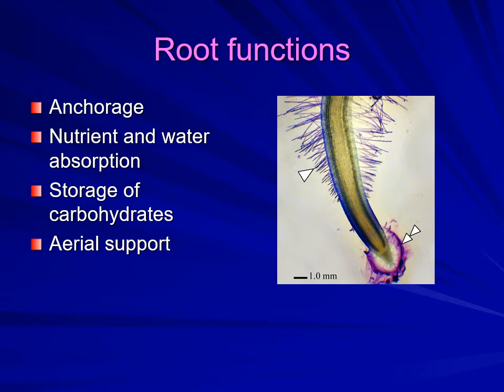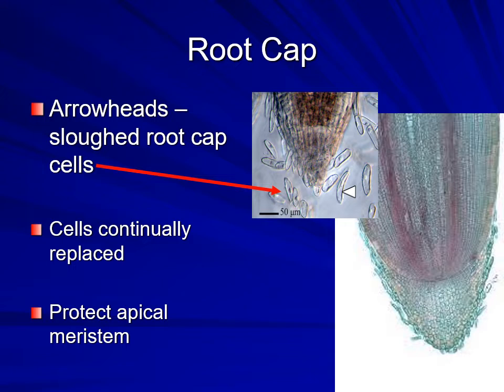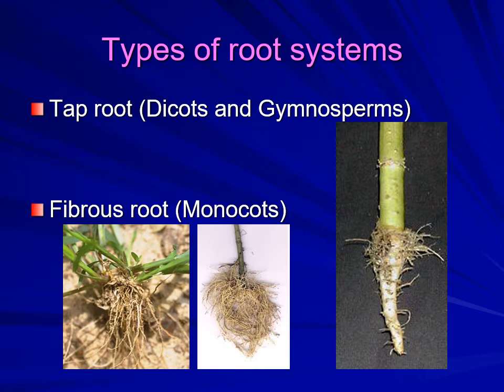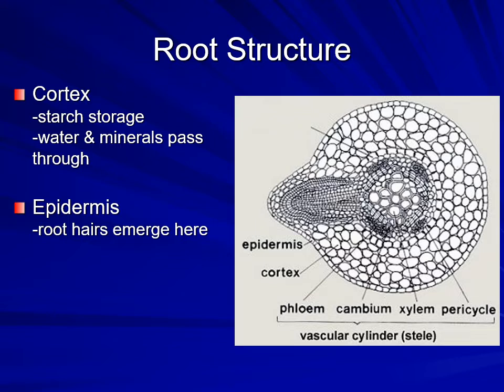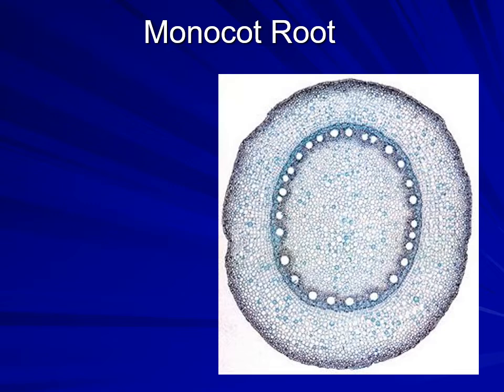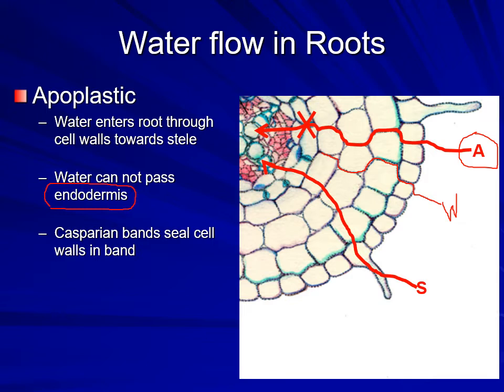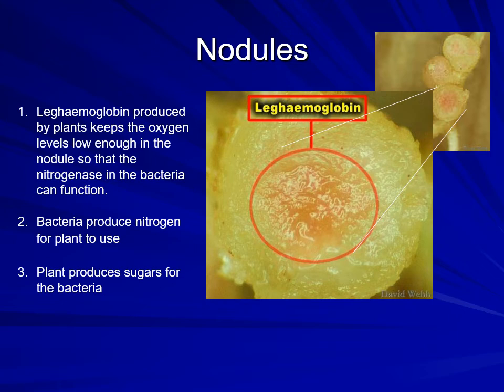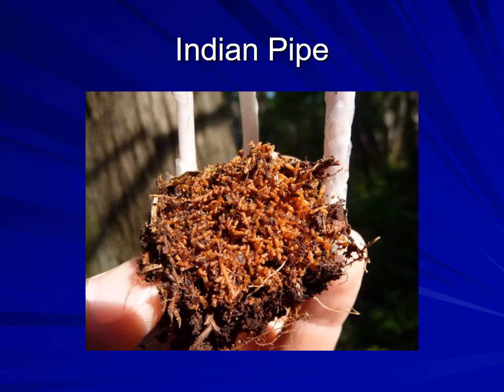Plant Anatomy - Roots F22